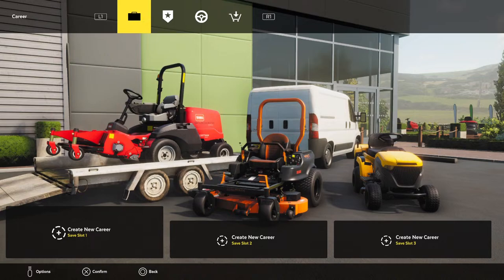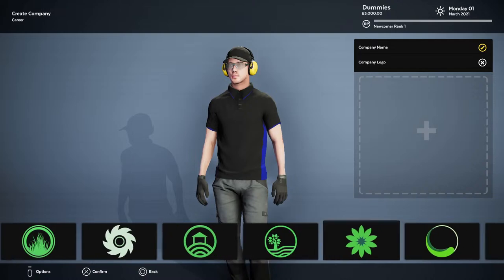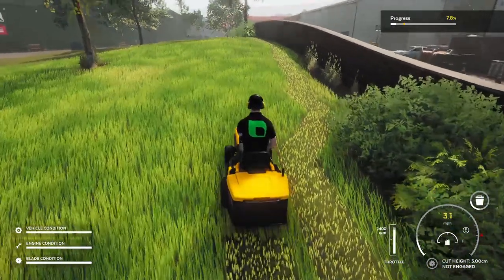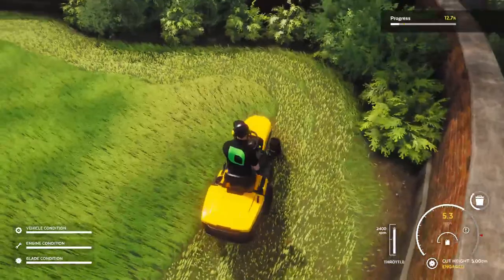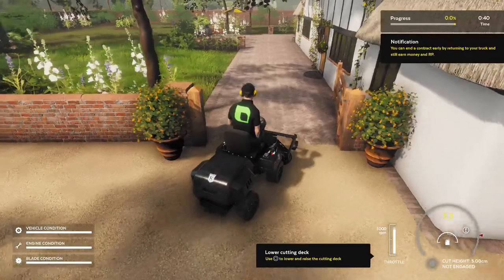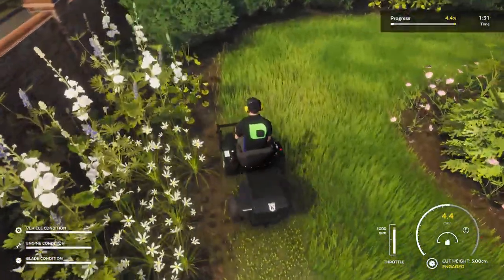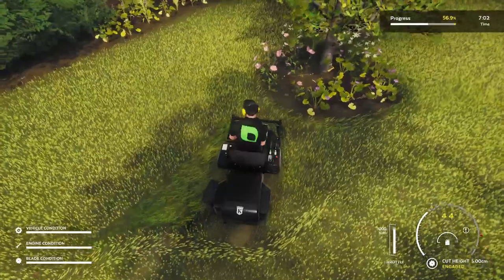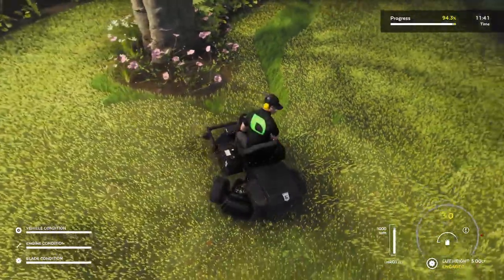Lawn Mowing Simulator: Career Mode -- I'm A Blue Collar Sh*thead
Lawn Mowing Simulator on PlayStation 5

First Playthrough Let's Play Blue Collar Action Sports